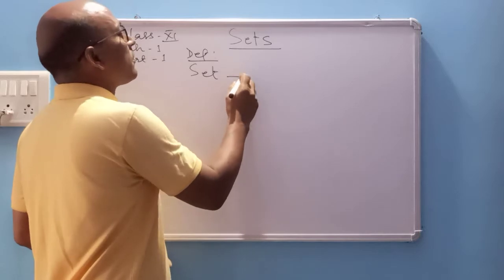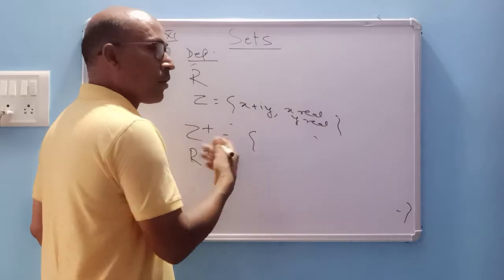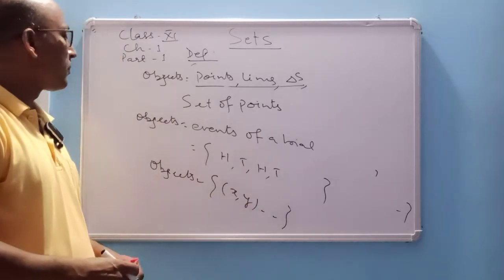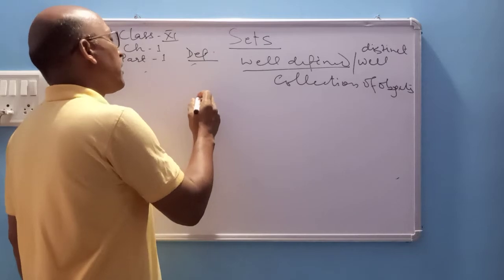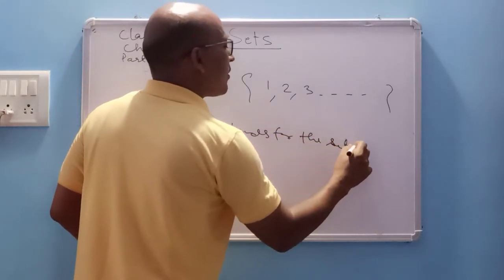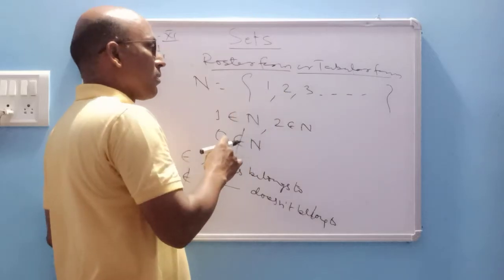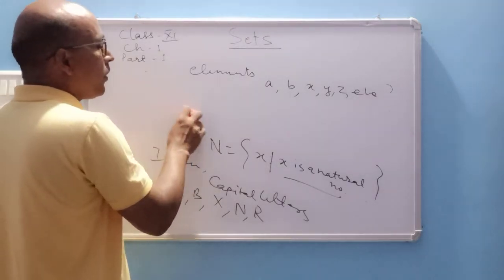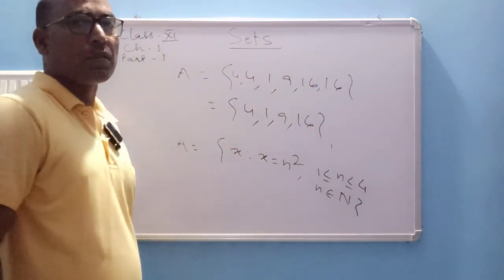SETS MATH Class XI CBSE/ BSEB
Detailed description of Sets .